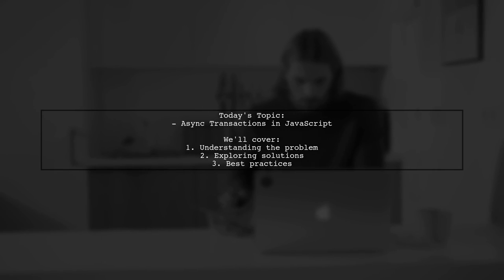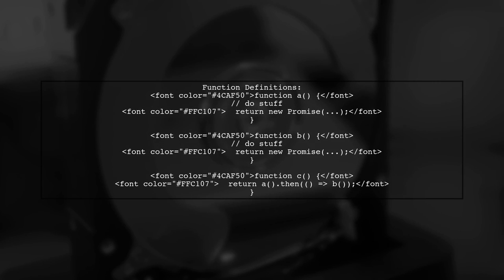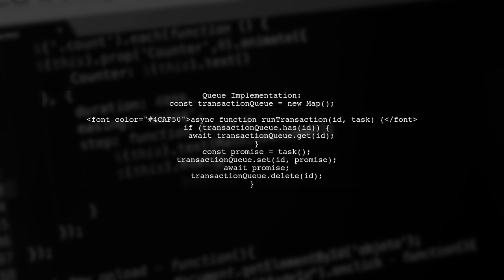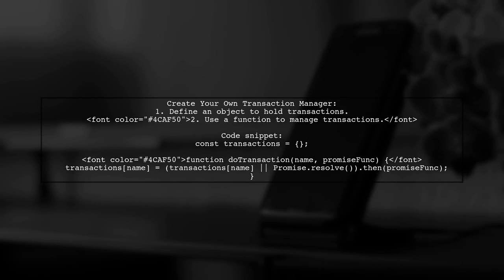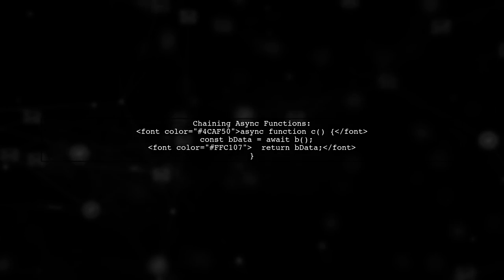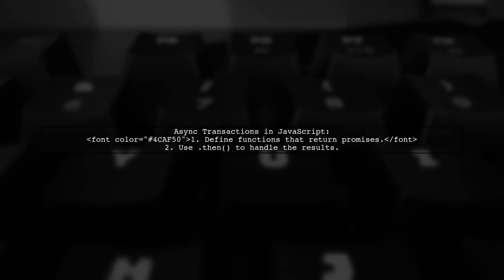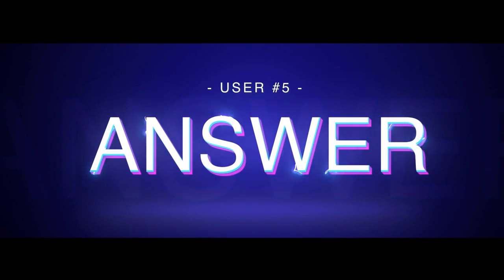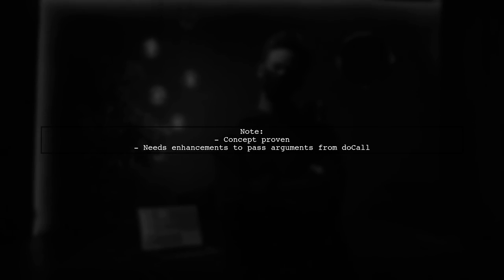Mastering Async Transactions in JavaScript: Tips and Solutions Explained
In this video, we dive into the world of asynchronous transactions in JavaScript, a crucial aspect for developers looking to enhance their applications' performance and user experience. We'll explore common challenges faced when handling async operations, and provide practical tips and solutions to master these concepts. Whether you're a beginner or looking to refine your skills, this guide will equip you with the knowledge to effectively manage asynchronous transactions in your JavaScript projects.

Today's Topic: Mastering Async Transactions in JavaScript: Tips and Solutions Explained

Related to: asynctransactions, javascript, masteringasync, javascripttips, asyncsolutions, javascriptprogramming, asynchronousprogramming, javascripttutorials, webdevelopment, codingtips, javascriptbestpractices, async/await,